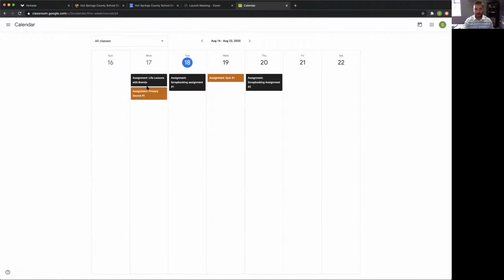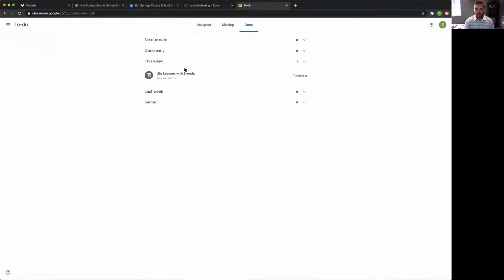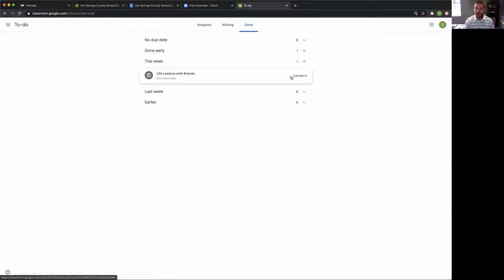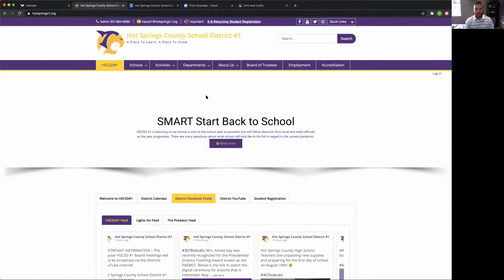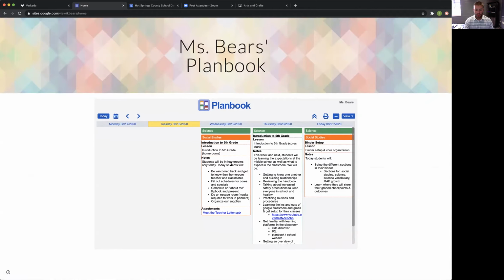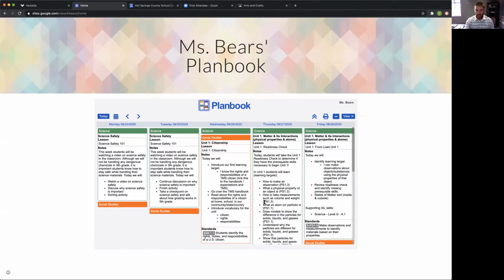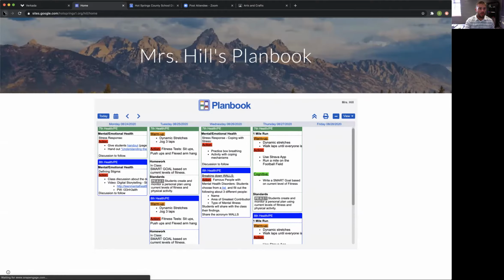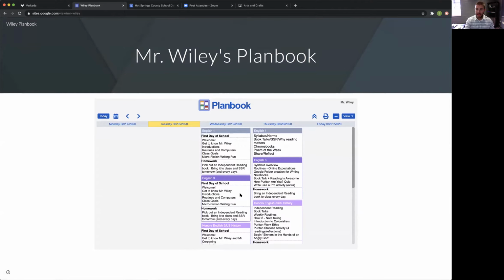Parent Tech Training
Welcome to the official YouTube channel for Hot Springs County School District #1